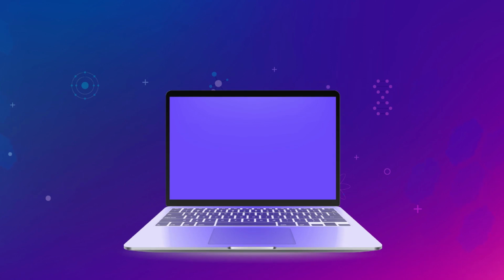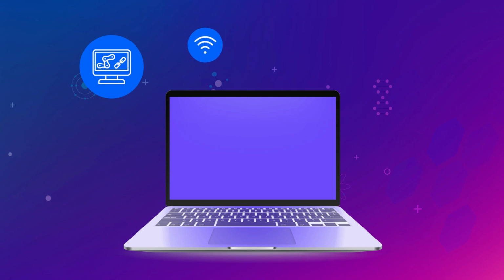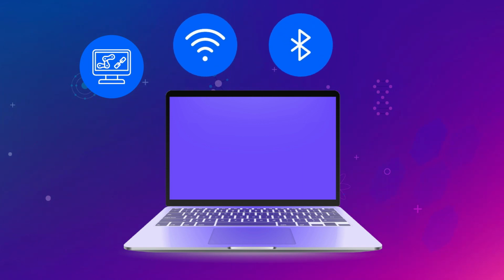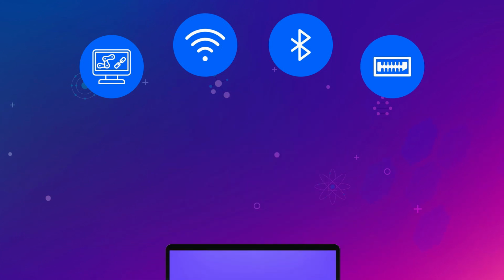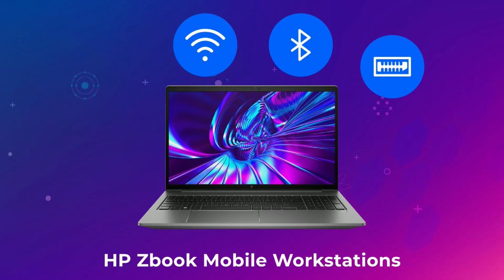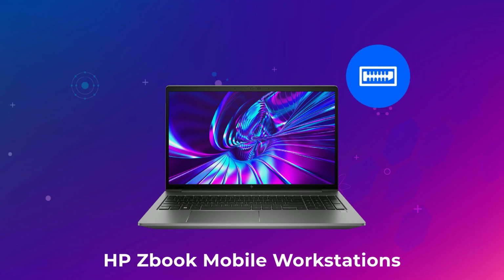Laptop Features for R&D and Product Development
Being an R&D engineer or product developer is a demanding job. It requires a lot of research, analysis, and simulations; a regular laptop just won't cut it.

You need a device with 12th Gen Intel Core i5 or i7, with a dedicated GPU like Nvidia Quadro T550. Top of the line 16 GB RAM and 1 TB NVMe SSD storage are a must.

You also need a professional device with robust build quality and the latest connectivity features like Wi-Fi 6E, Bluetooth 5.2, Thunderbolt ports, etc. HP Zbook Mobile Workstations have all of these features and more.

Stay connected and secure with HP Zbook Mobile Workstations - equipped with top-of-the-line 5MP True 1080P IR-Sensing webcam and AI-based audio amps for seamless video calling, as well as biometric lock, BIOSphere Gen6, MS Bitlocker Encryption and other industry-grade security features to keep your data safe.

Productivity is key, and having a preloaded developer stack can save you a lot of time. HP Zbook Laptops come with a preloaded Data Science Stack Manager.

For premium users our recommendation would be the HP ZBook Power G9 Mobile Workstation PC. And for budget segment users, the HP ZBook Firefly 16 G9 Mobile Workstation PC is a great option. Both devices are specifically designed for R&D and product development professionals.

HPC ASIA - High-performance computing is a key technology to solve large problems in science, engineering, and business by utilizing computing power which has been evolving to the future. HPC Asia is an international conference series on HPC technologies in the Asia Pacific region to exchange ideas, research results, and case studies related to high-performance computing and related technologies.